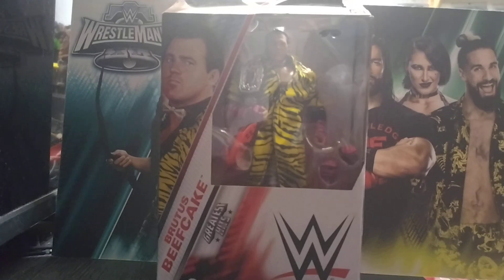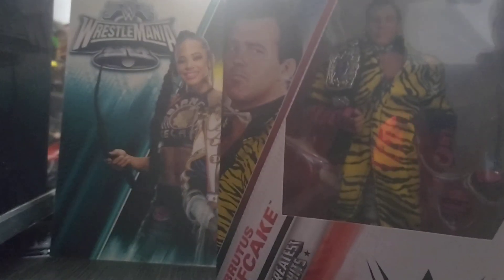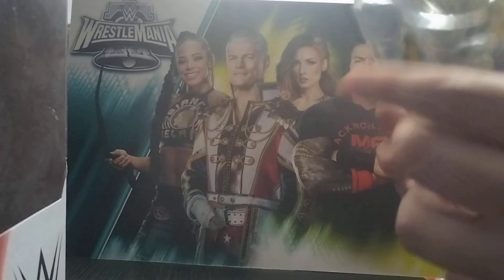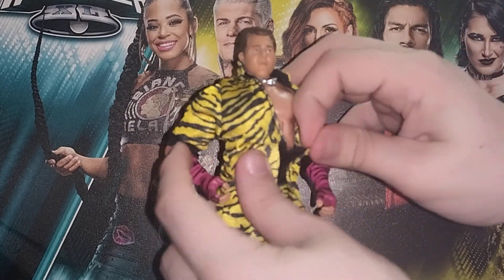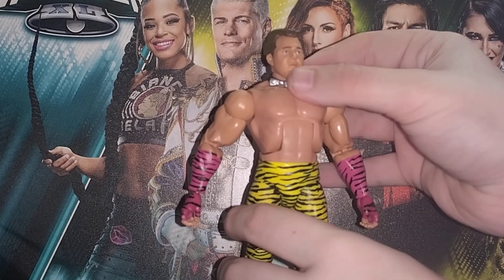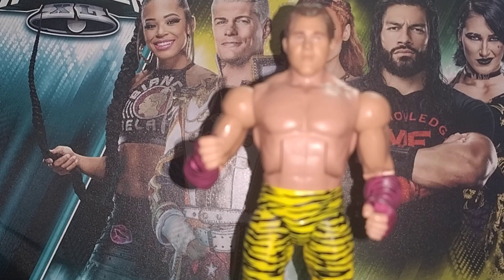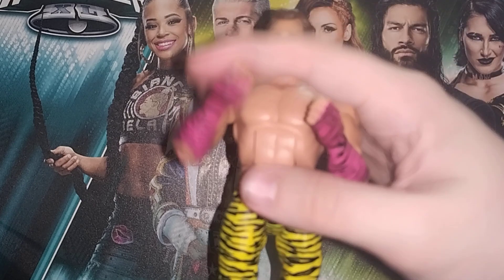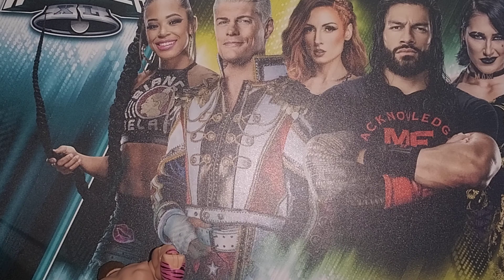wwe greatest hits series 3 Brutus beefcake unboxing and review.